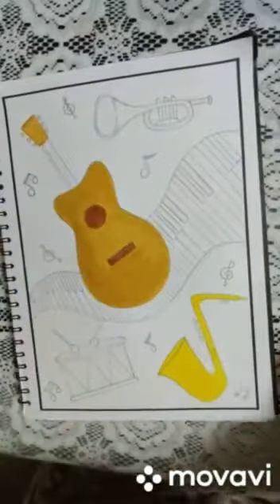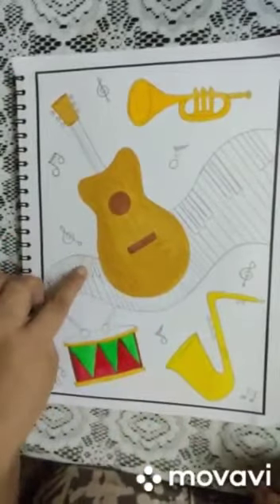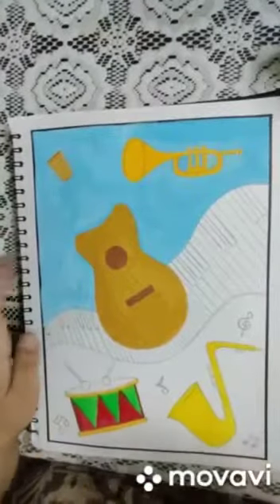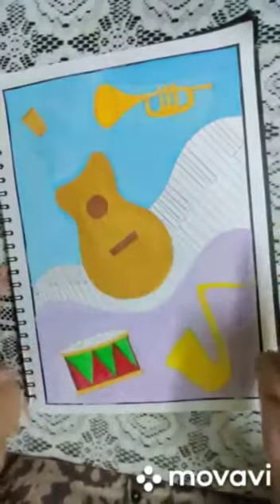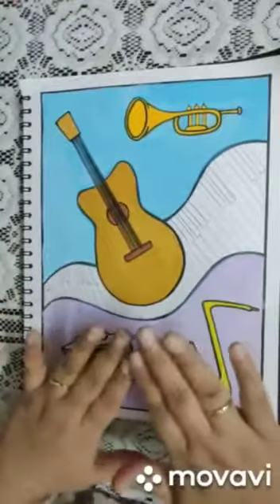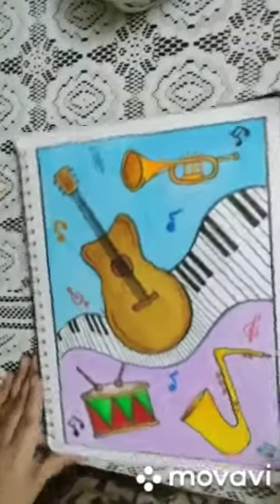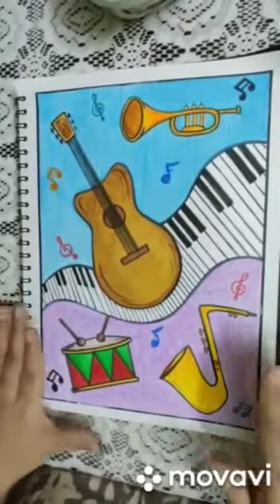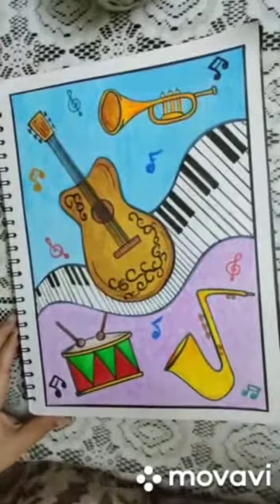Musical Instruments Part 3 Class 5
Video from Amina Kidwai